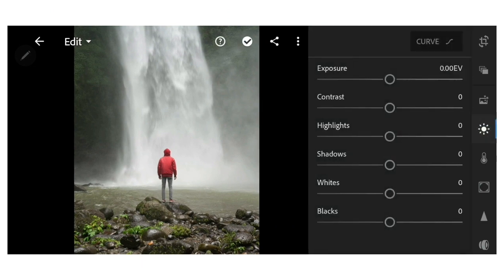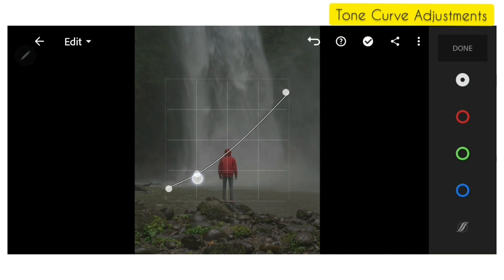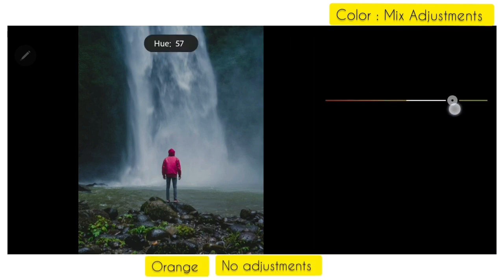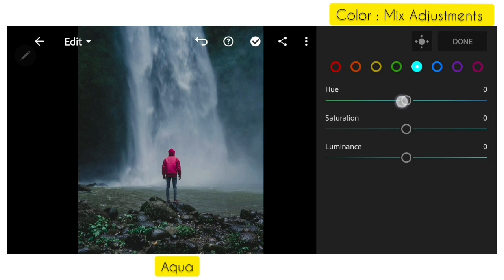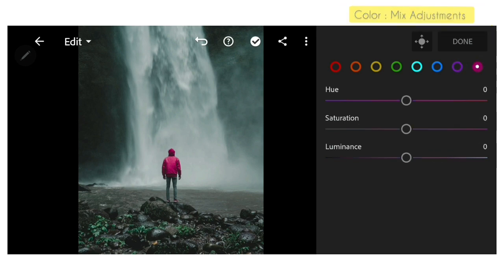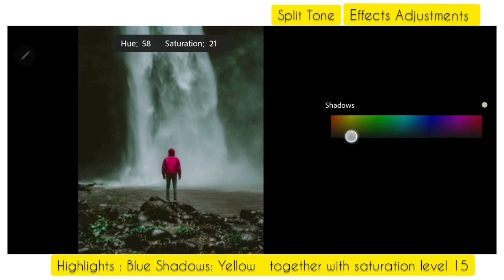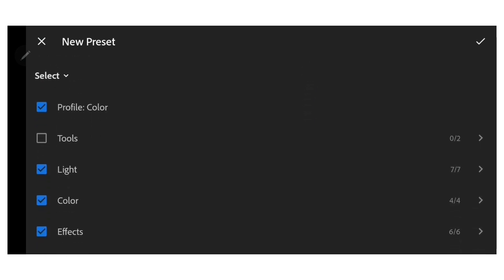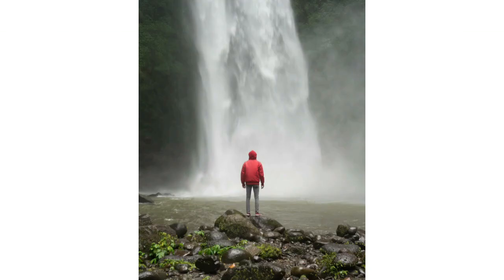Let's create your own Preset - Moody Mountain Preset | Lightroom Preset Tutorial | Episode 3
In this video, we gonna discuss How to create this amazing Lightroom preset called 'Moody Mountains' by step by step. So Learn and Enjoy!

PREVIOUS LIGHTROOM TUTORIALS

How to select the right PRESET for a PORTRAIT in Lightroom | Lightroom Preset Tutorial | Episode 1

InShot Pro